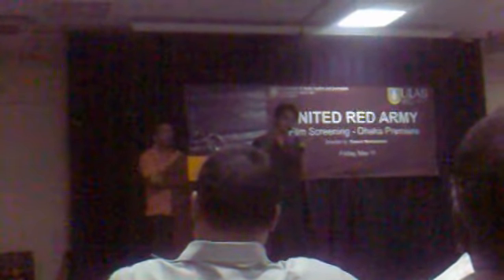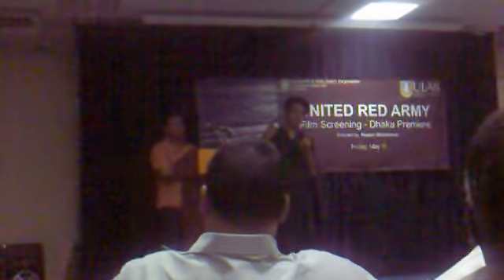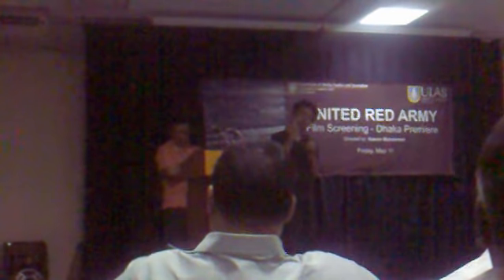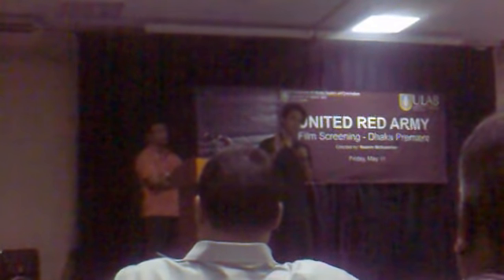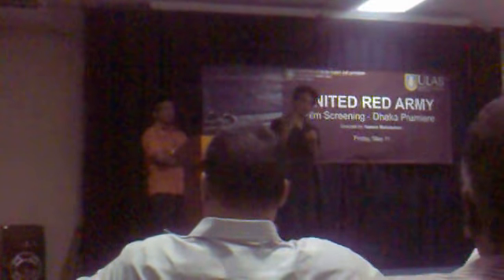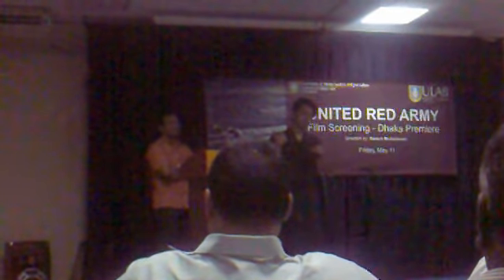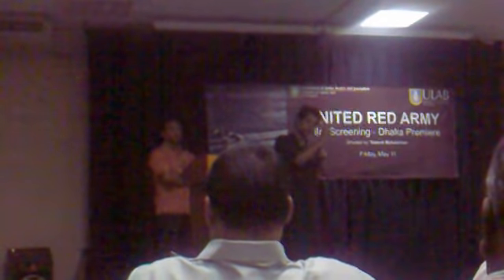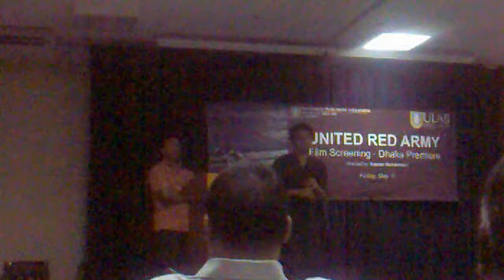United Red Army: ULAB Screening (Bikash Bhowmik, Lecturer, Media Studies)